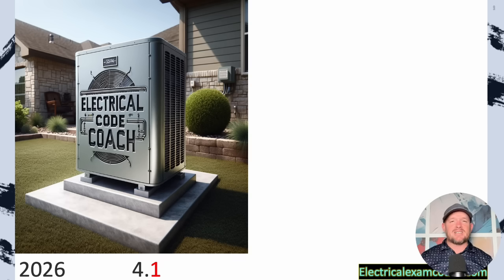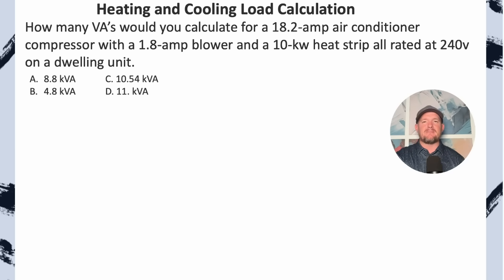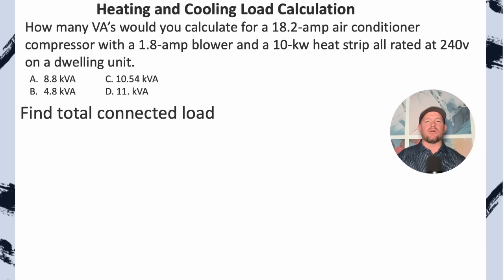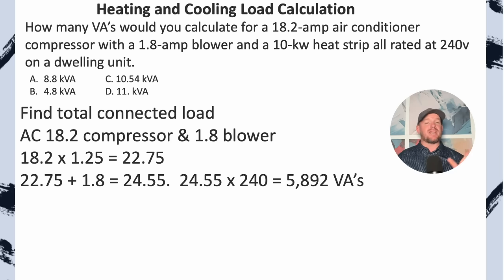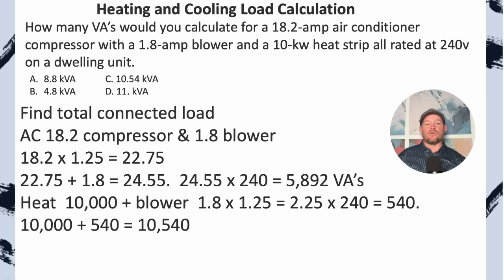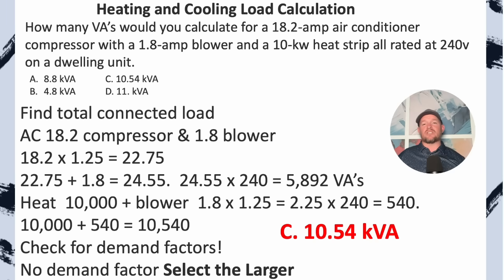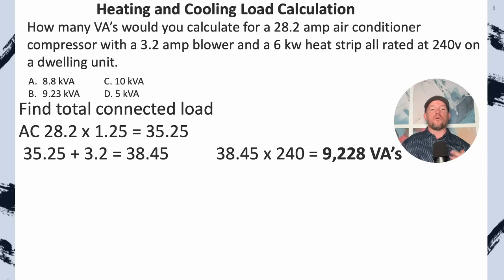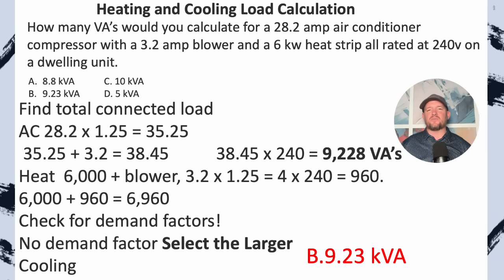Lesson 4.1 2026 HVAC Whole House Load Calculations Master Journeyman Electrical Exam Prep 120.6